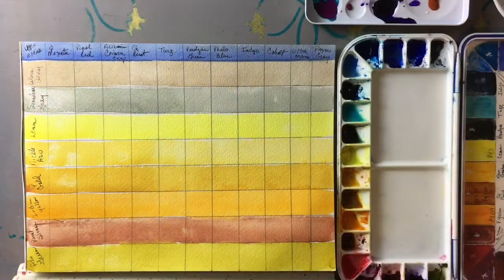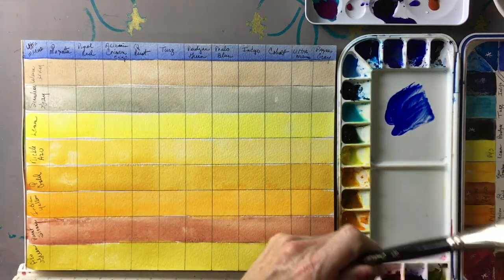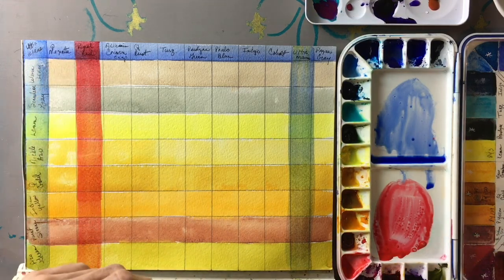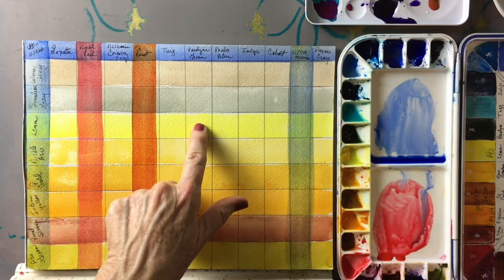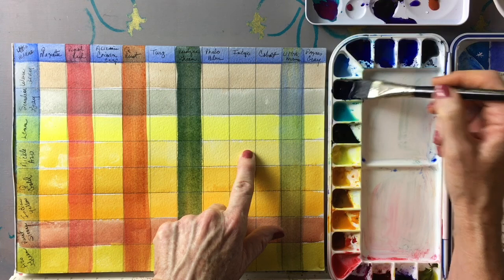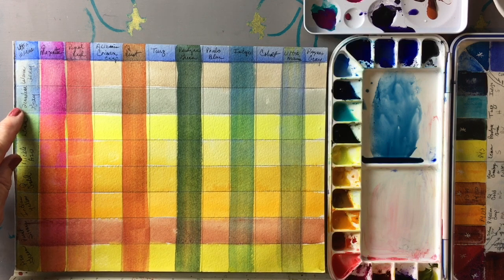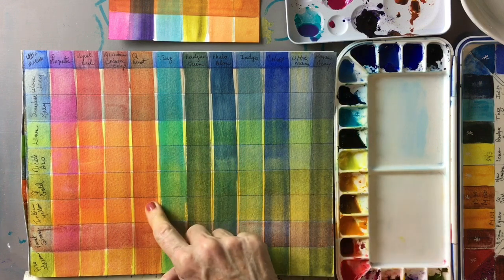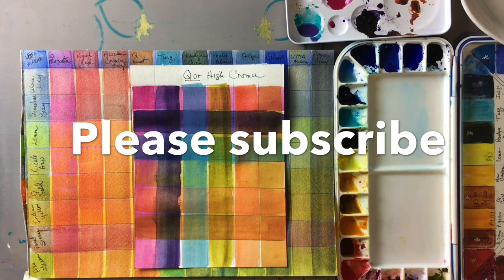Southern Art Gallery Watercolor 101 Glazing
Learn the value of glazing and making a glazing chart

Escoda Perla brush set

Thank you for shopping through this link as it helps the channel grow.